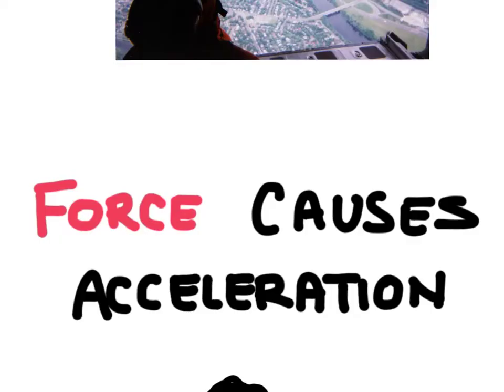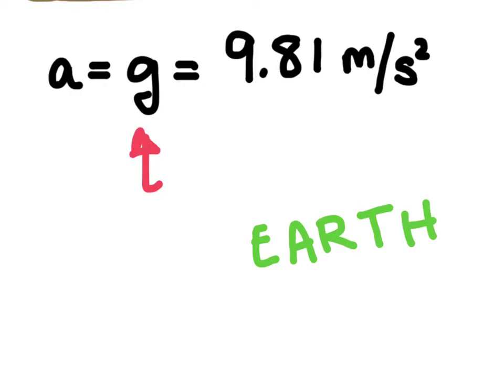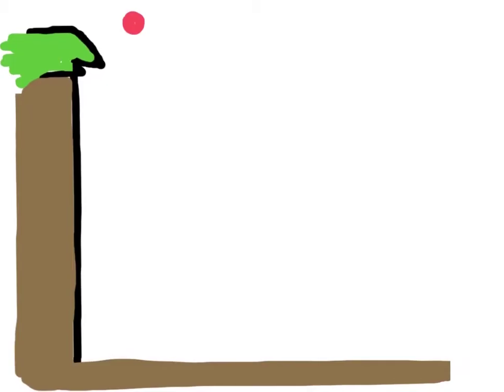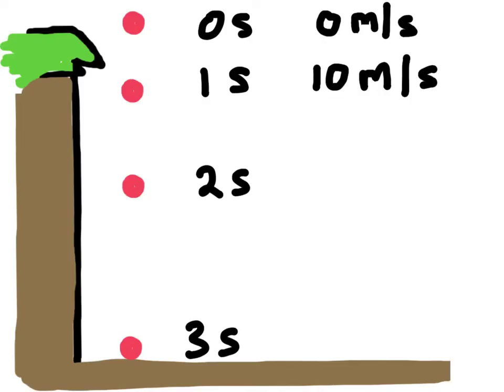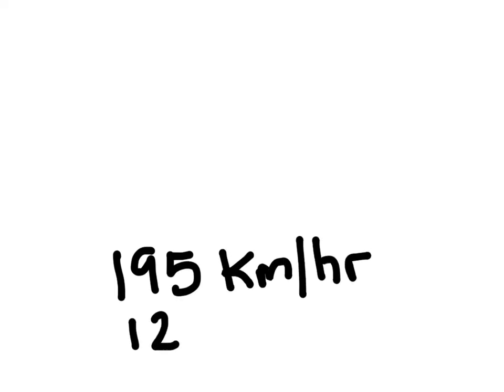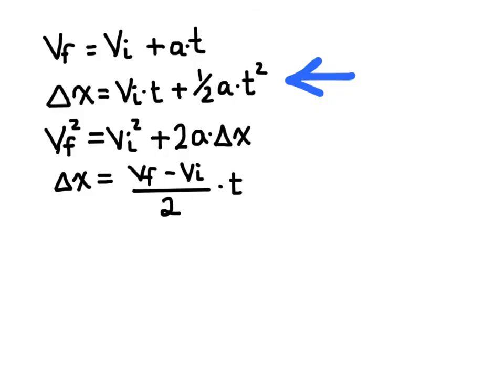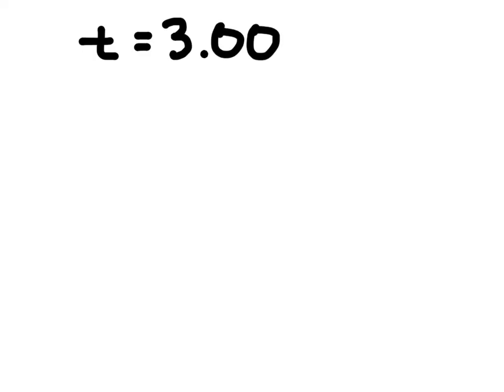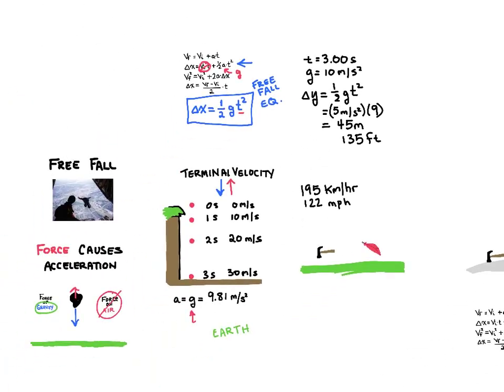Free Fall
A free falling object is a great example of an object that is experiencing constant acceleration. Learn all about free fall in this video.